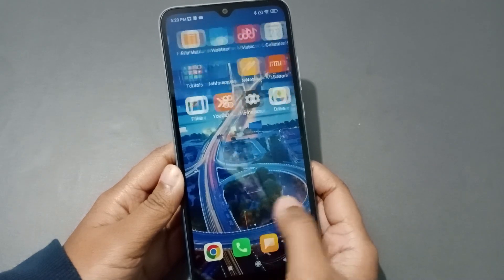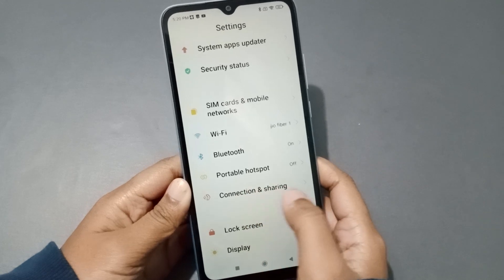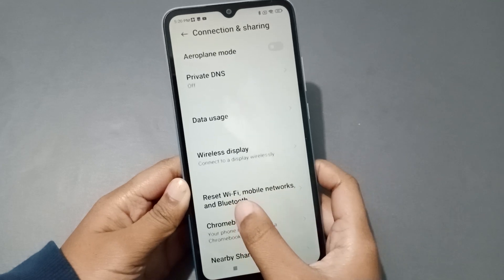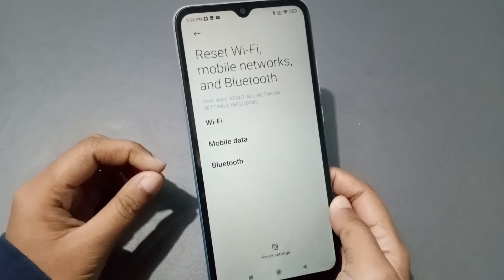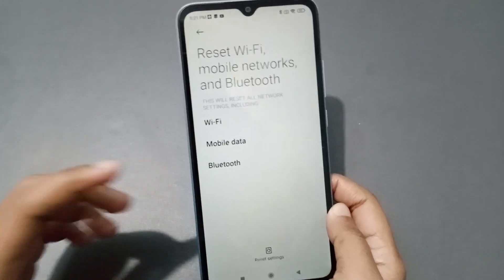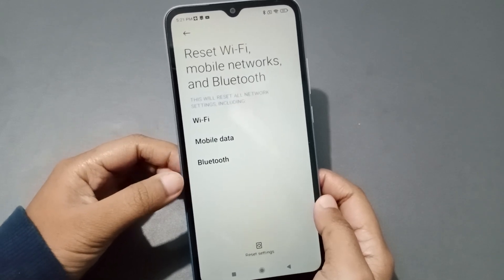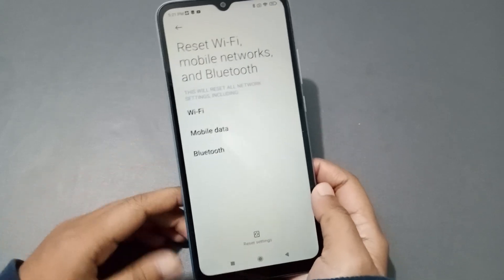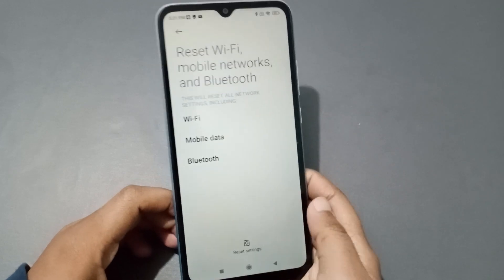poco c50 solve Bluetooth problem, how to solve Bluetooth problem, poco phone Bluetooth problem solut